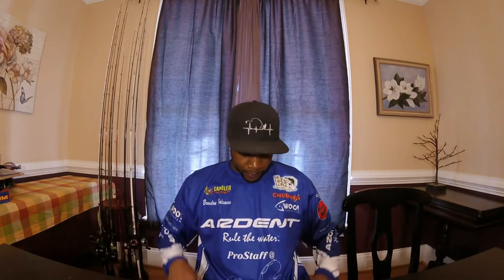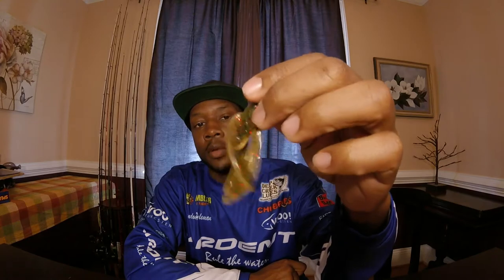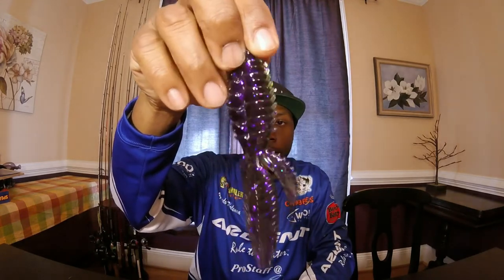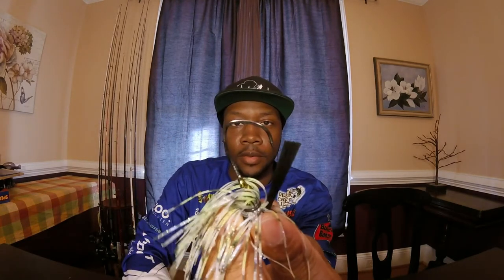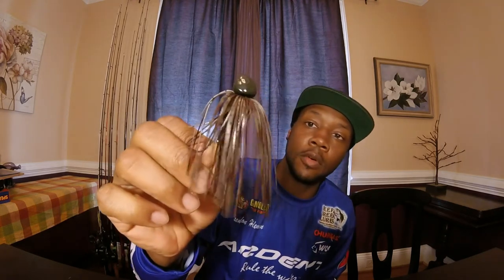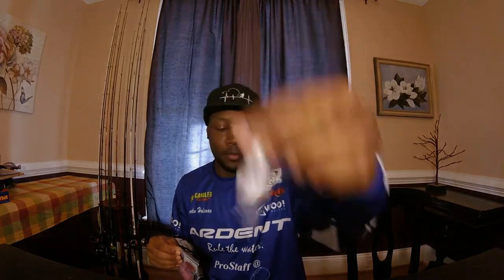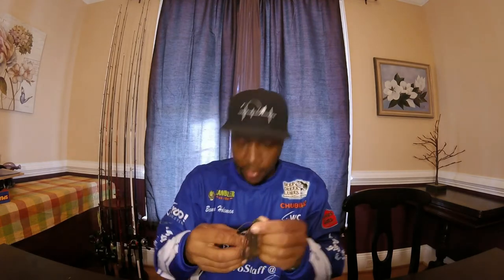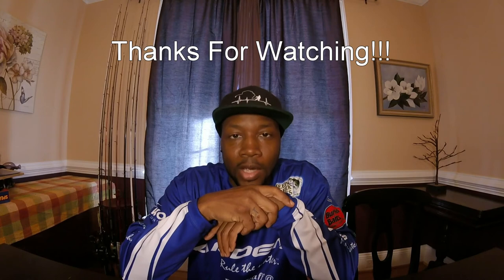Burkes Baits unbagging and Review